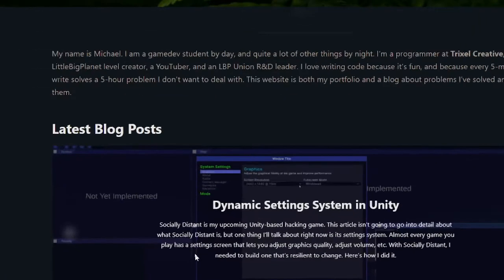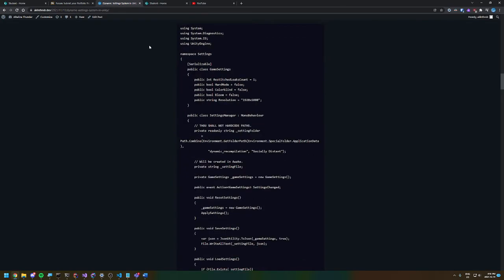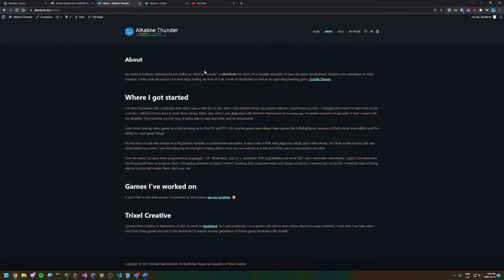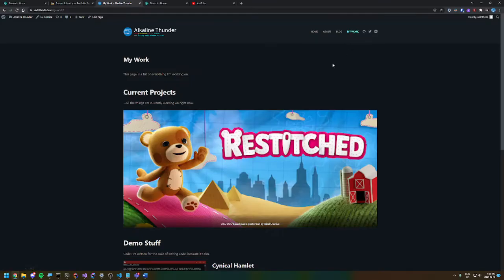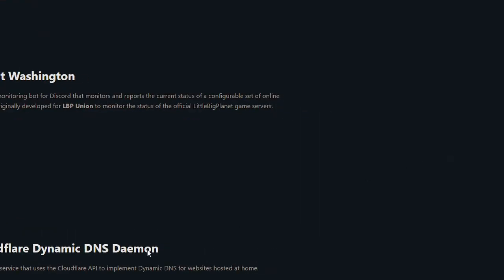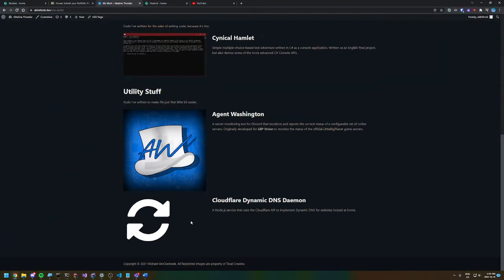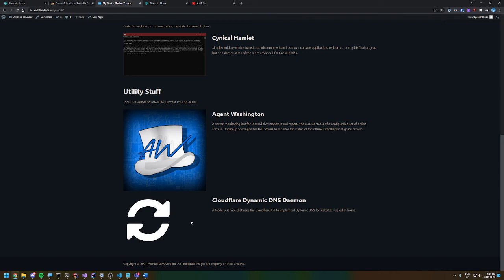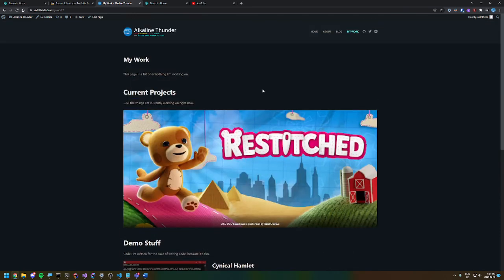A Tour of My Personal Website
Hey guys - in this video, I'm going to be doing a quick tour of my website. This also serves as my submission for one of my college projects, but I also want to share this with everyone. That's because my website isn't just a college project, and I feel like everybody should know that it exists. :)